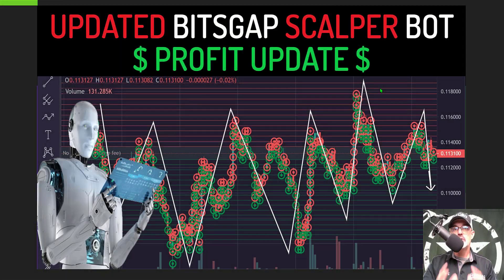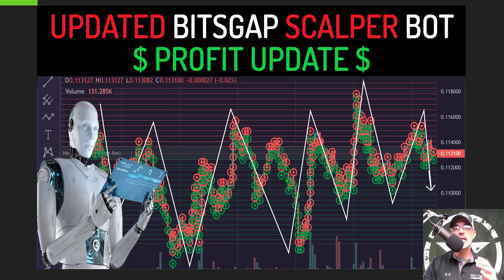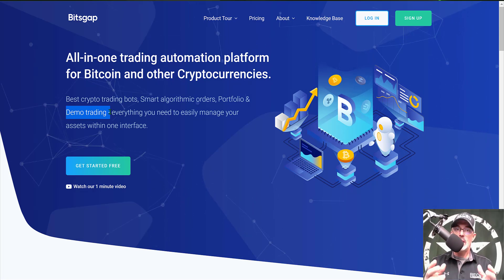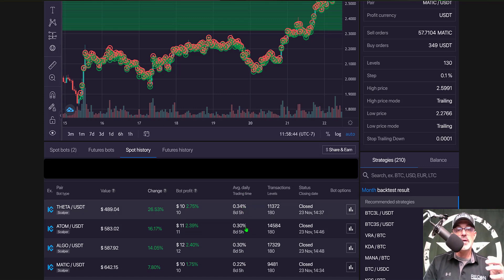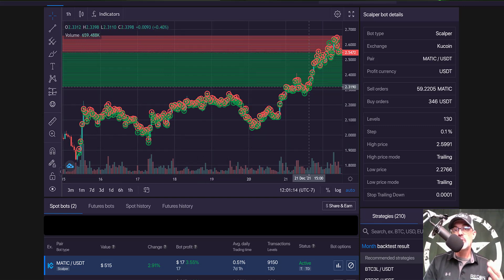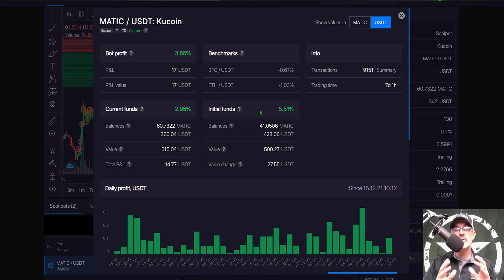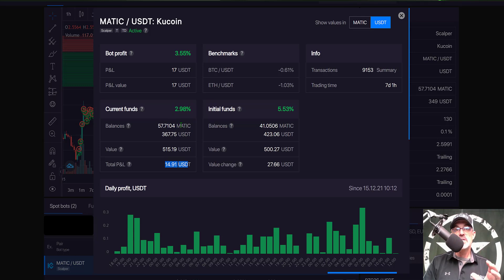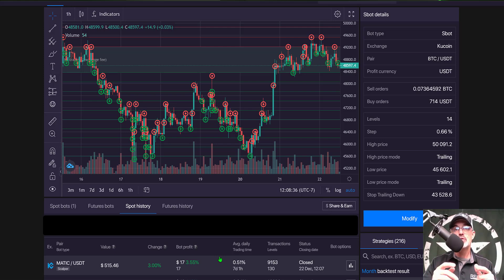Bitsgap KuCoin SCALPER GRID BOT PROFIT UPDATE Automated Passive Income Crypto Trading Strategy Setup